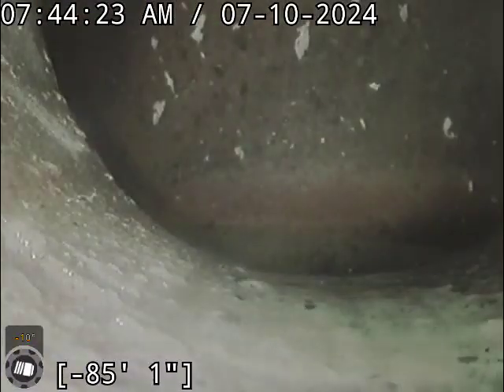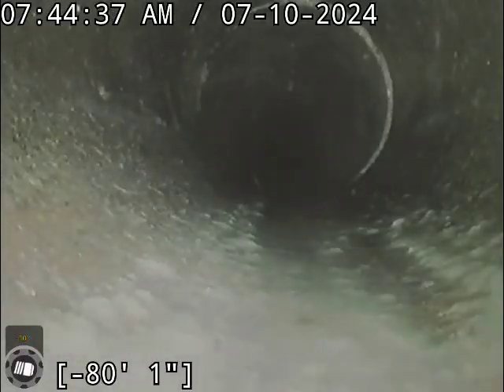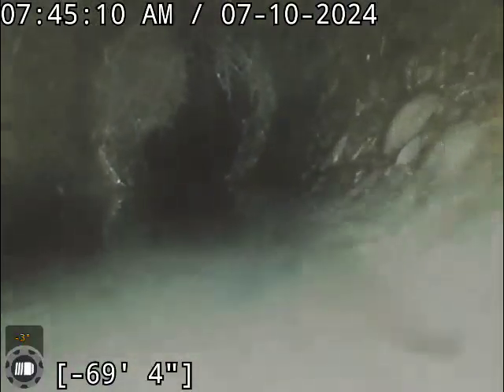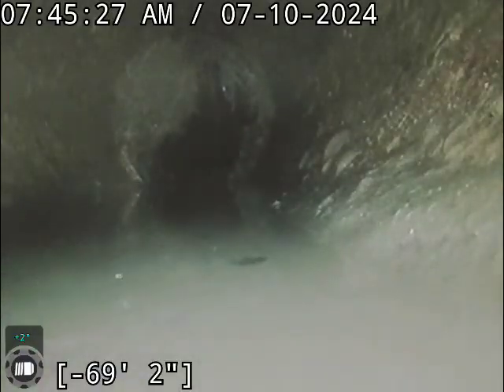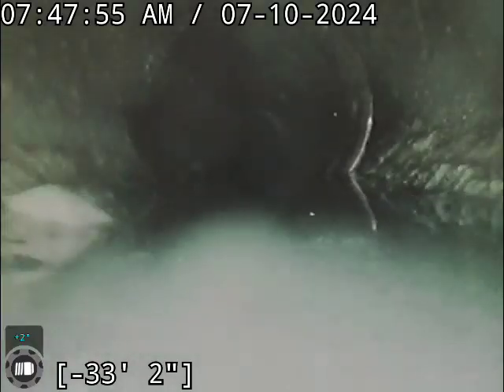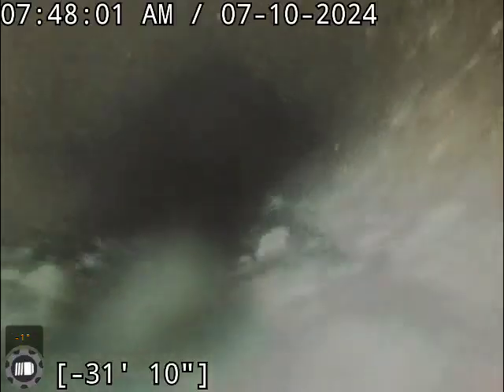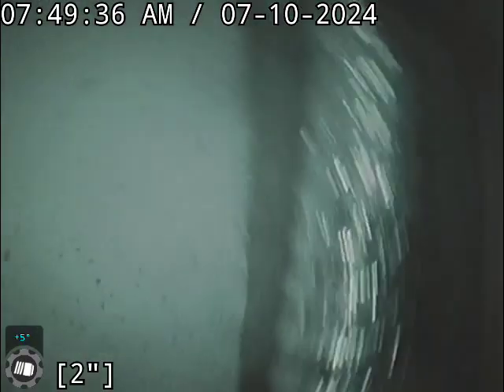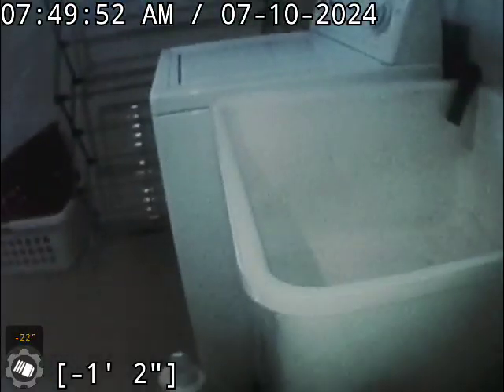3504 Dillon Ave.